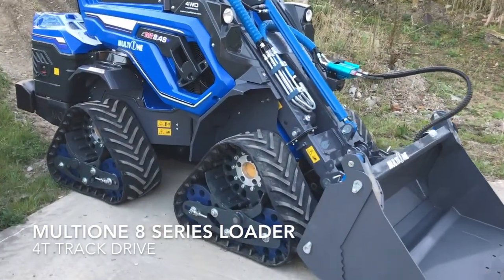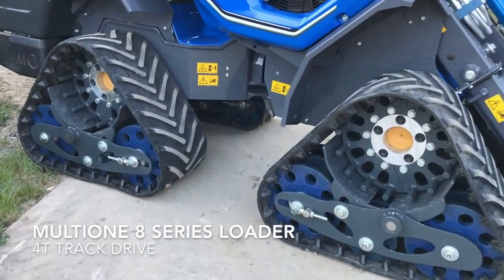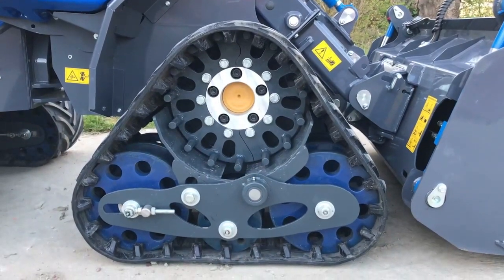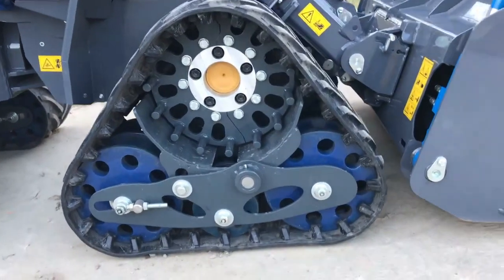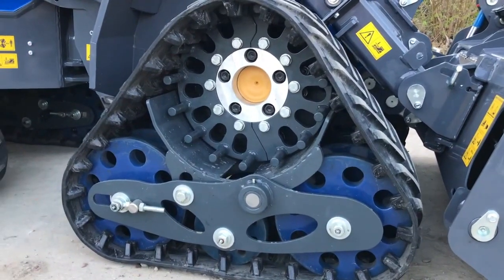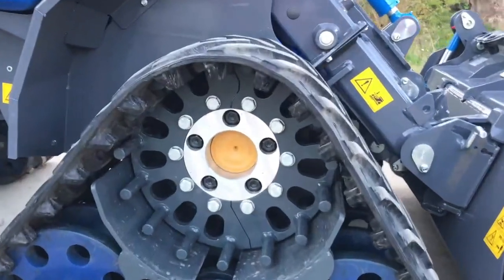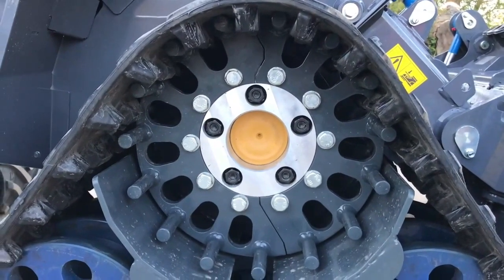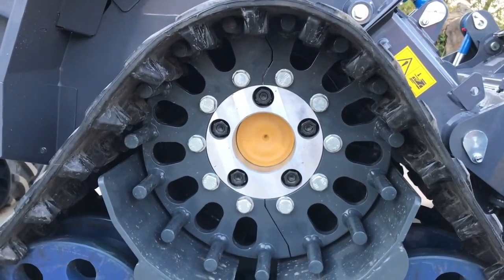Intro to the 4T Tracked Drive System for MultiOne 8 Series Compact Mini Loader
Add Traction, Stability and Performance to the MultiOne 8 Series Mini loader, with the 4T Track System.
Innovative design with no modification required.